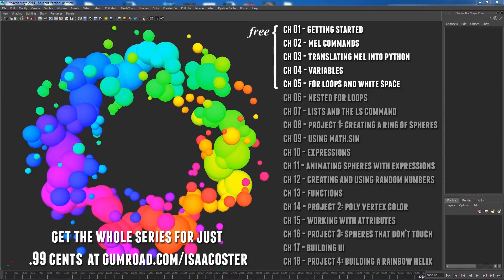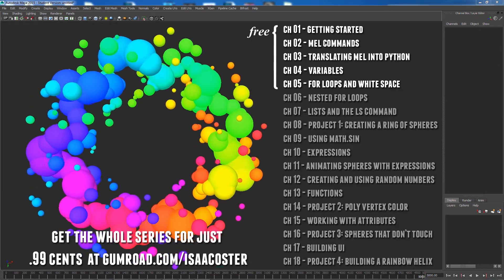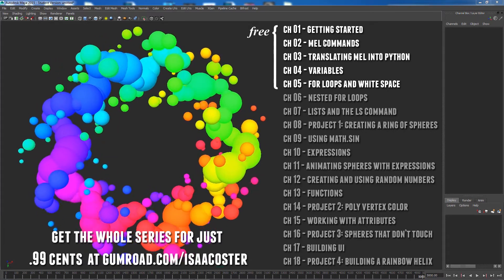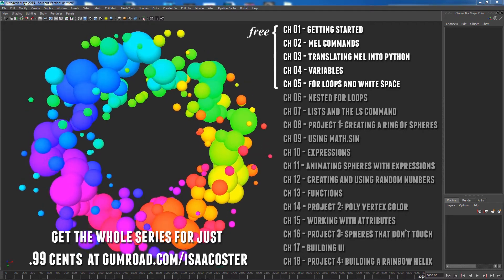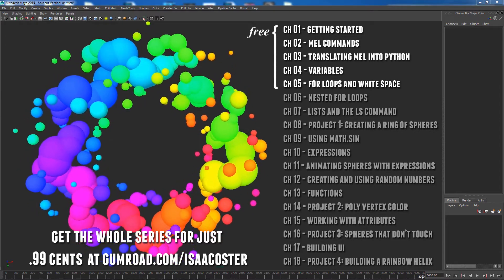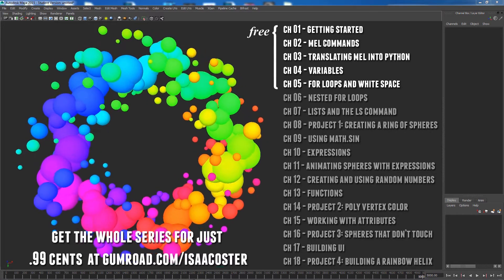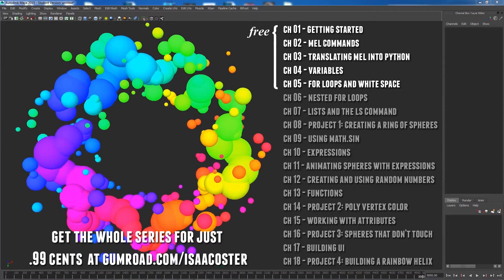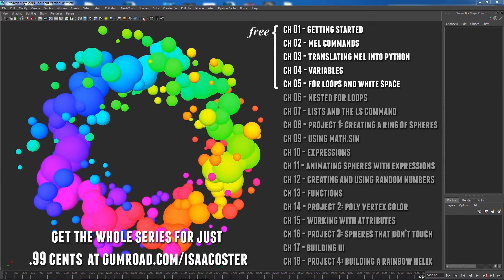Introduction to Python Scripting in Maya Available at https gumroad com l oUpTB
This tutorial series introduces basic python functionality in the Maya environment.  For artists and designers accustomed to thinking visually, Maya's 3D environment is a great space to learn to script.   Each topic is described in short, concise chapters, without a lot of extra information.  Larger projects sprinkled in to demonstrate tools discussed in previous chapters.  This series is intended to introduce the uninitiated to how awesome scripting can be, and is intentionally narrow in its scope.  There are many excellent resources available for those interested in a deeper look.

The full 18 chapter series is available for 99 cents